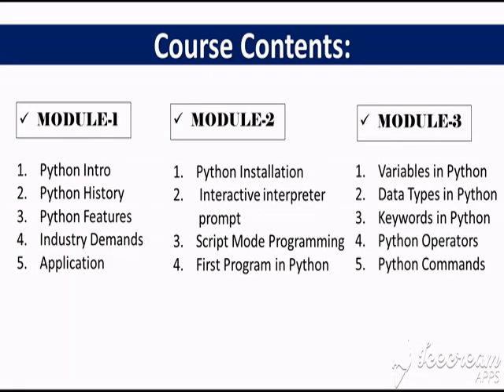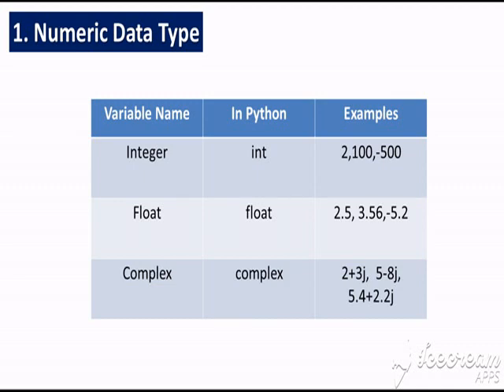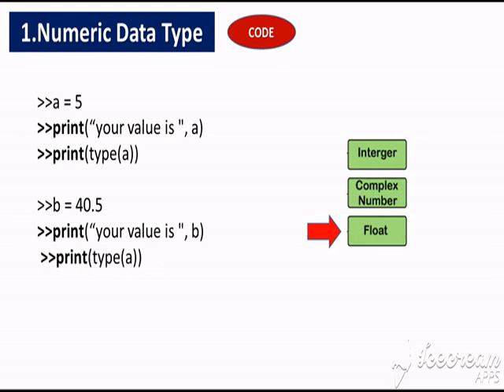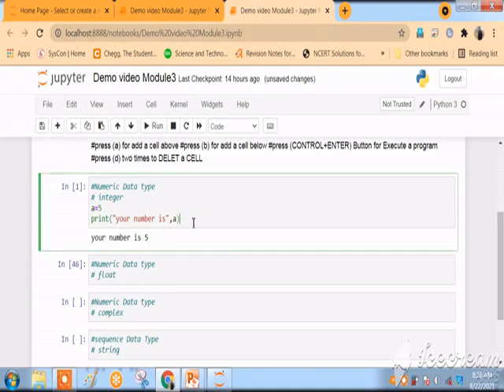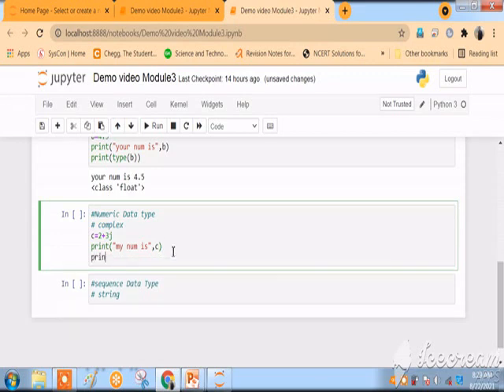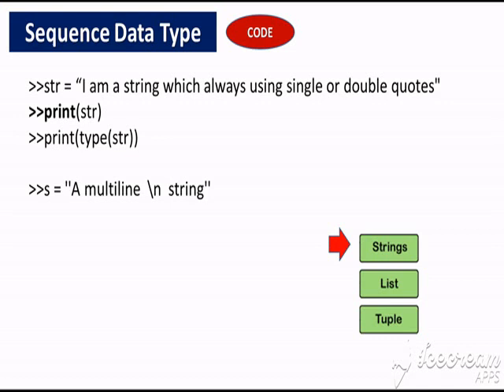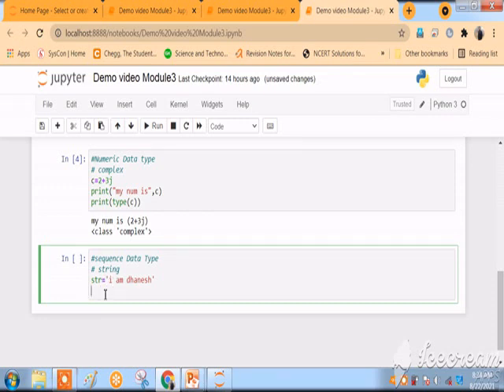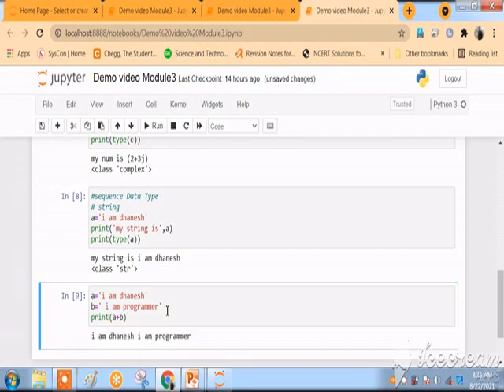python for beginners | data type in python | zero label python full course Best channel |dhanesh